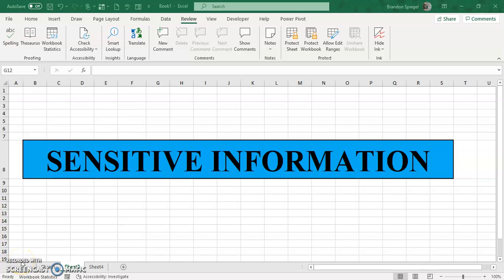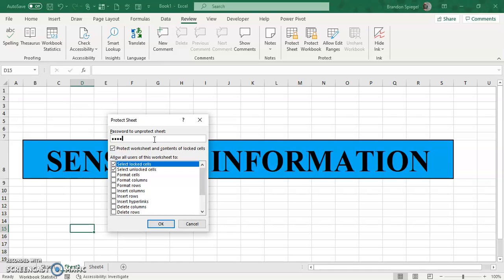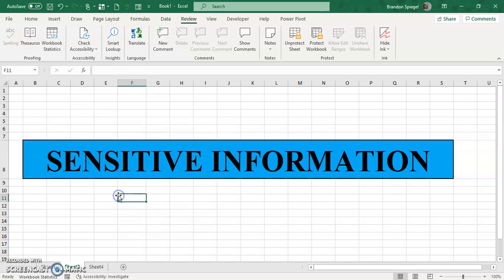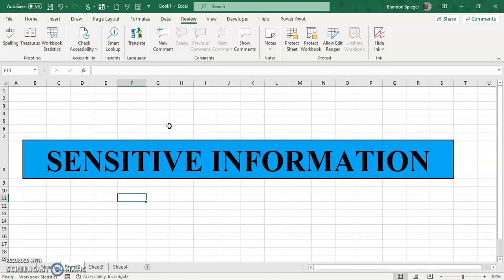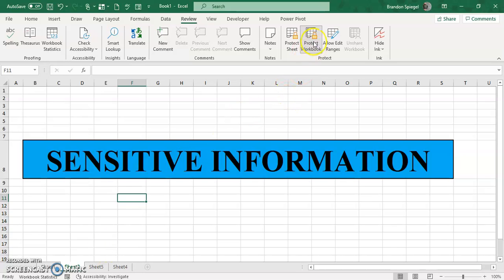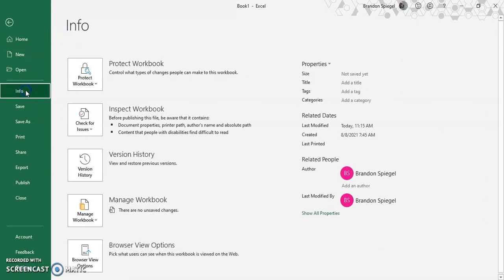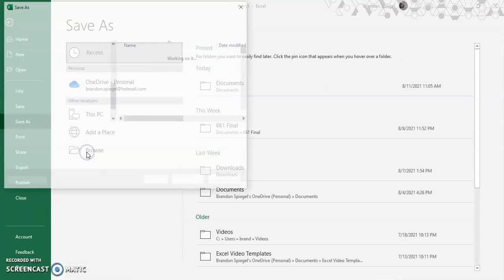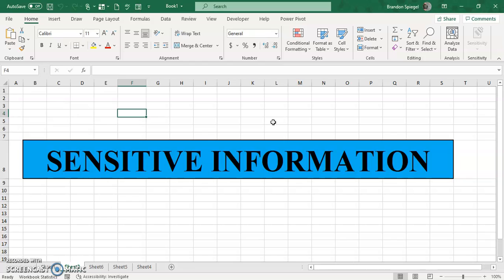How To Protect Worksheets, Workbooks, and Entire Excel Files With A Password! Secure Your Sheets!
What's going on YouTube? In this tutorial, I show you how to password protect your worksheet so people will not be able to edit the contents of the sheet. I show you how to protect the workbook so people will not be able to make structural changes to the workbook such as adding sheets, or moving sheets. In addition, I show you how you can encrypt your excel file with a password so people will not even be able to open the sheet and view the contents without the password! This is very beneficial, as it will add another level of security to your sheets and take your game to the next level. Please note, in all cases it is very important to be careful to not forget or lose the password as excel is not able to recover passwords.

Get Free Stock With Webull
Get Free Stock With Robinhood